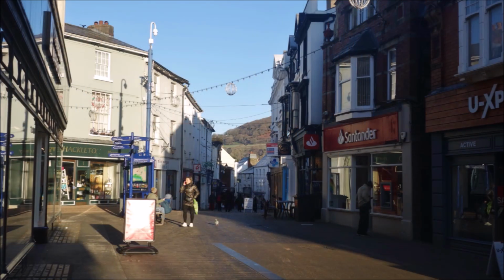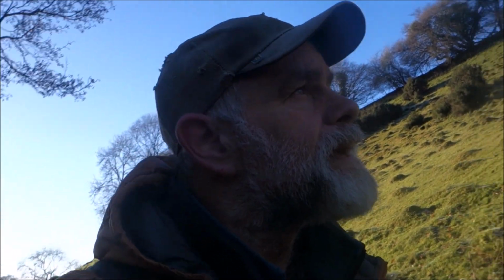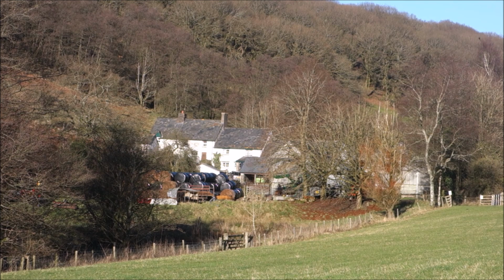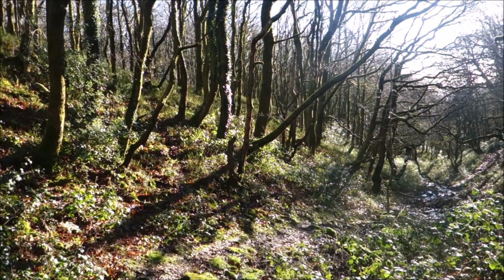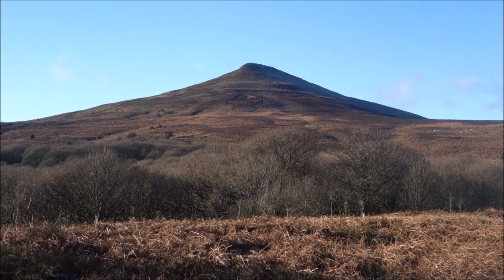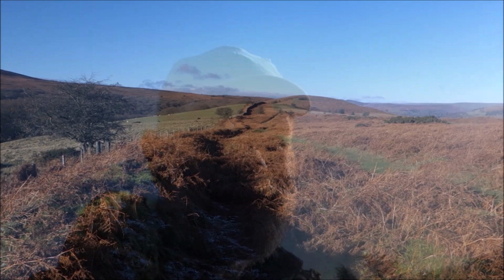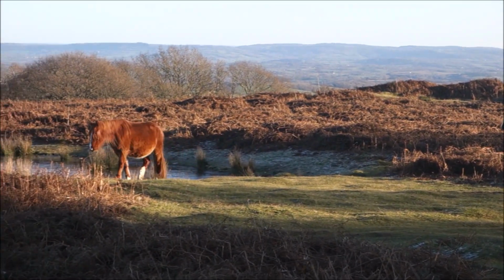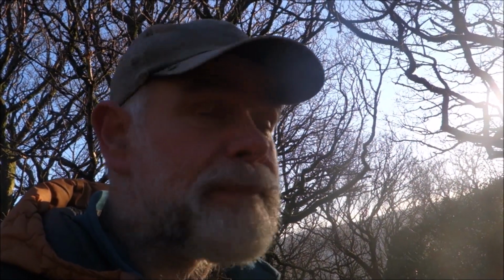The SUGAR LOAF Deer Park? Walking the DERI ALLT In the Shadow Of Mynydd Pen-y-fâl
Hiking through a medieval deer park to the Dero Allt ridge with the Sugar changing as we walk.

Correction: It's the Cibi valley and the Afon Cibi/river that I ought to have referred to. Not sure what happened there. I'm usually very good with the detail.

The Sugar Load or otherwise known as Mynydd Pen-Y-Fal has an ancient deer park at its base. Few know that the Sugar Loaf, besides being geologically old, has a very old human story also in the Cibi Valley. There, nestled at the foot of the Sugar Loaf, was a medieval deer park servicing the needs of Abergavenny Priory. In this video, I explore the park and valley with its sessile oak woodland and the Deri Allt ridge above. Before returning to Abergavenny on a loop, my mission is to find the medieval boundary of the Park. Will I find it in time for a brew on the Allt, which has amazing views of the Skirrif Fawr and Sugar Loaf?

Highlights Include: Tranquil woodland trails of Deri Allt, Excellent views of the Skirrif Fawr and Sugar Loaf (Mynydd Pen-y-fâl), A look into the history of the Deer Park, and Peaceful nature sounds and scenic forest landscapes.

Videos in the area

Links